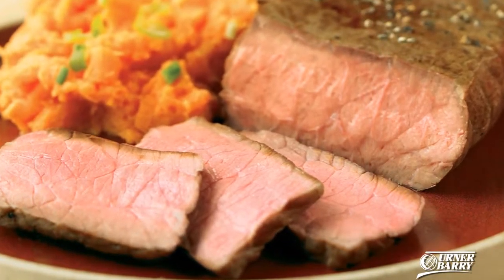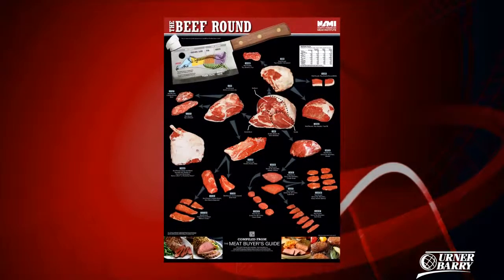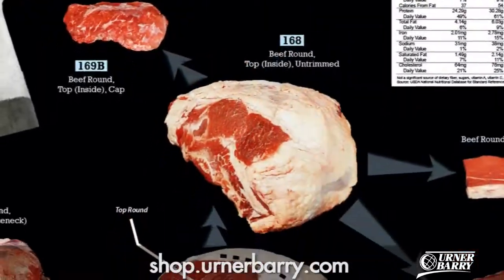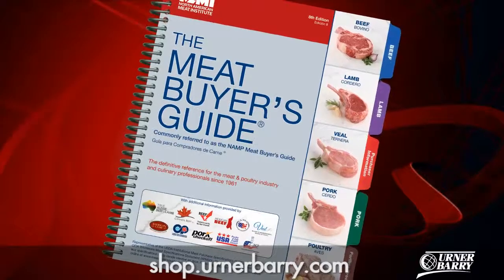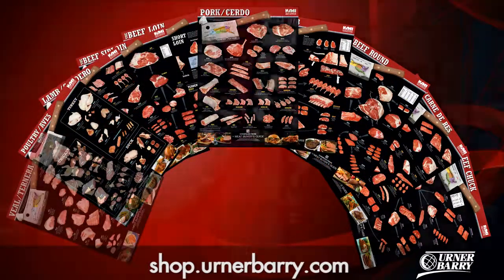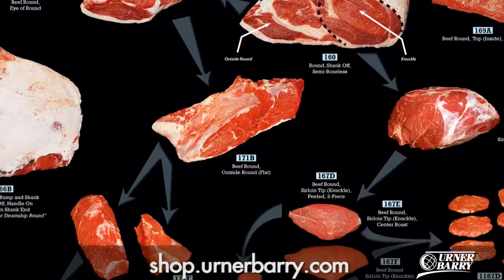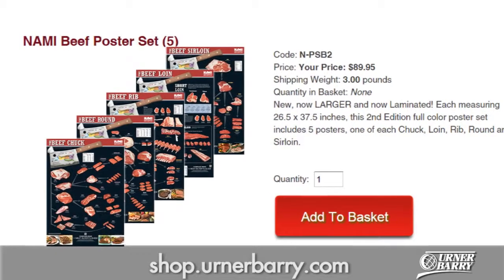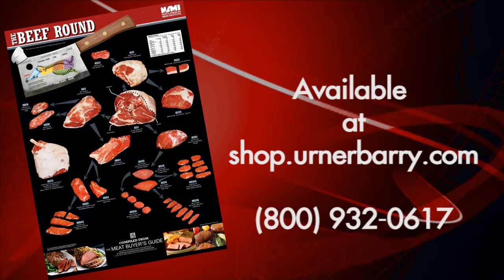NAMI Beef Round Poster